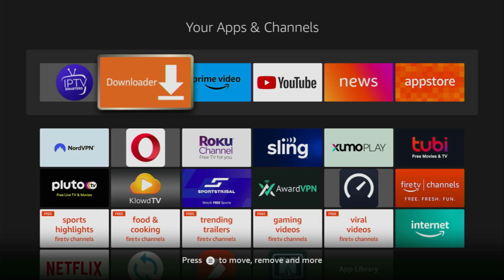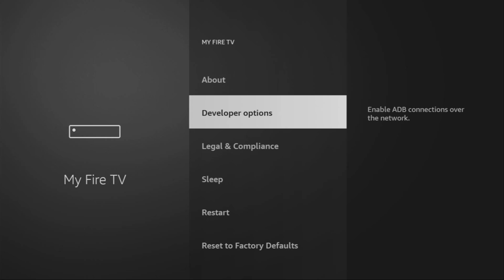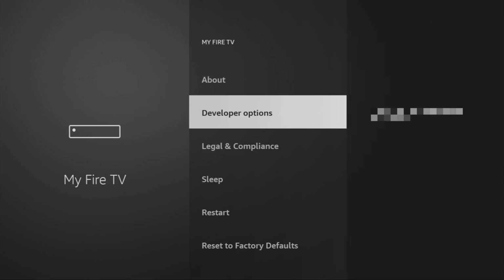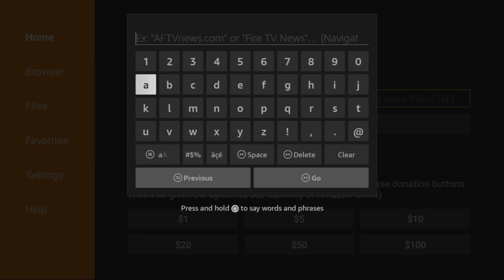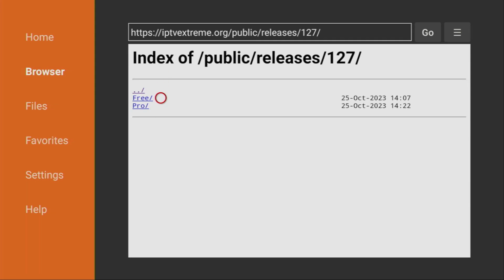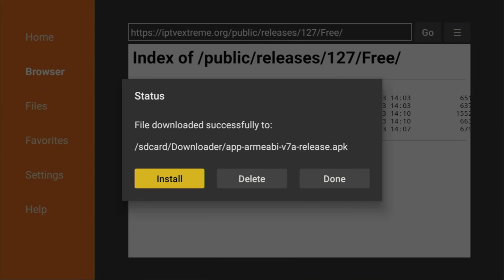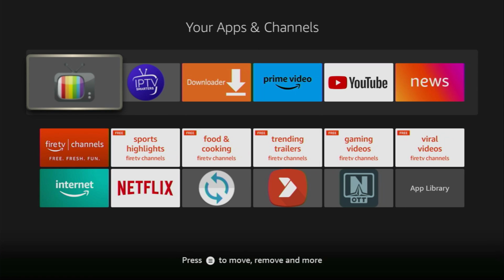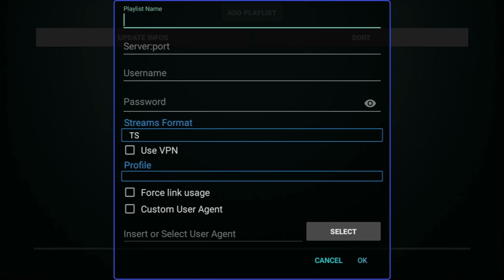How to Download Extreme Pro Player to Firestick - Step by Step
Wondering how to download and install Extreme Pro live tv player to your Firestick? In this step by step guide I'll show you an easy way to get the Extreme app to your Fire TV stick.